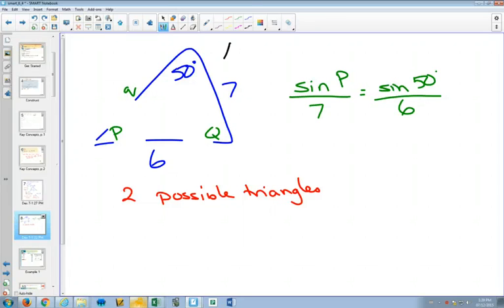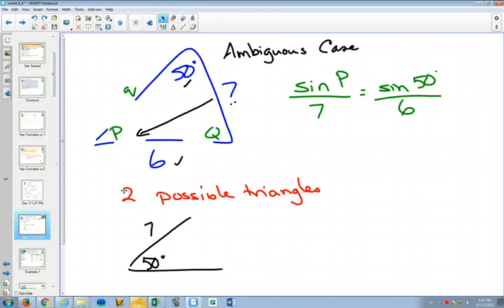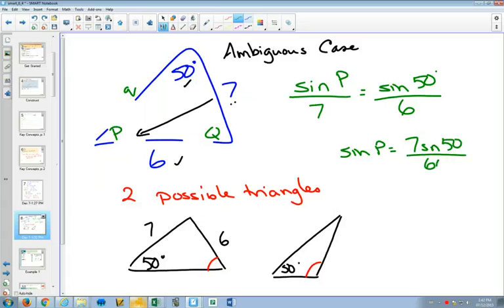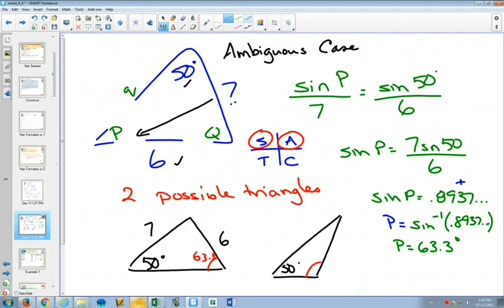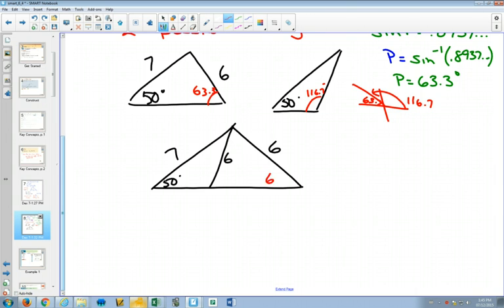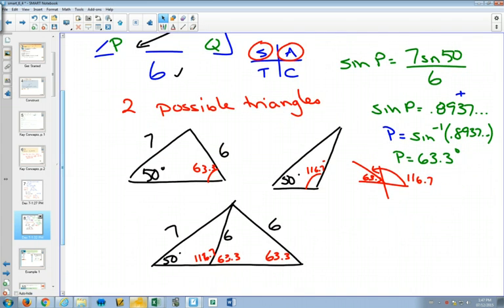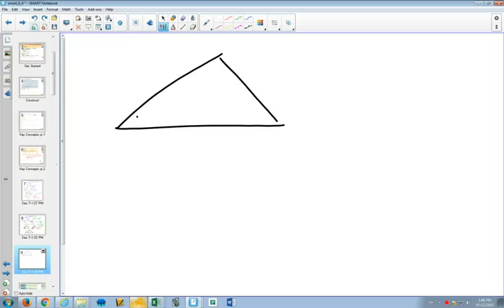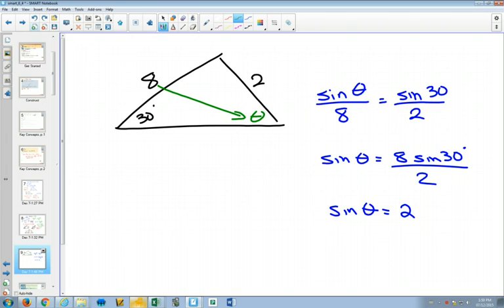30SP 6 4 Ambiguous Case